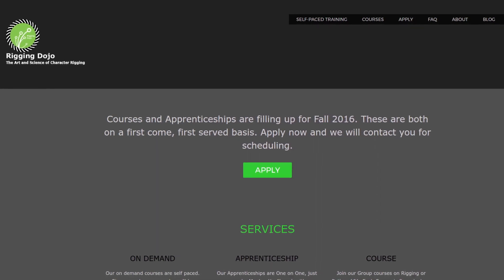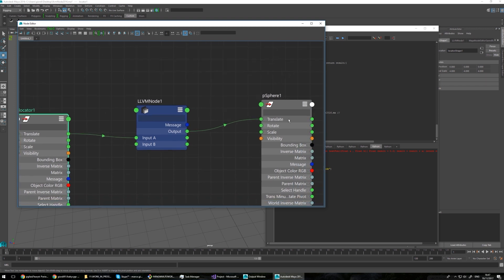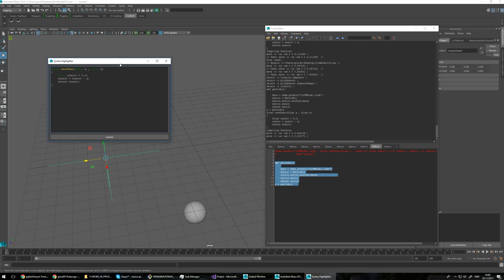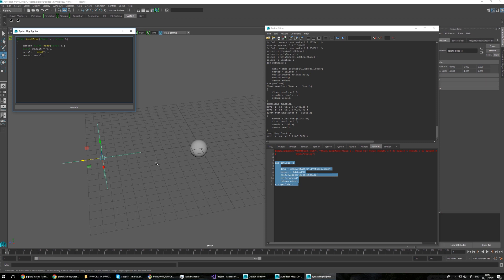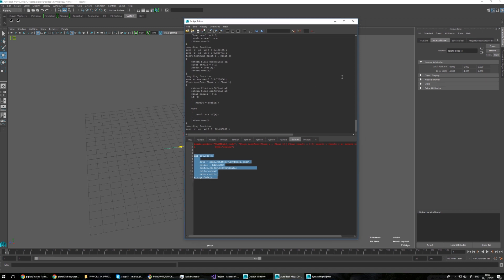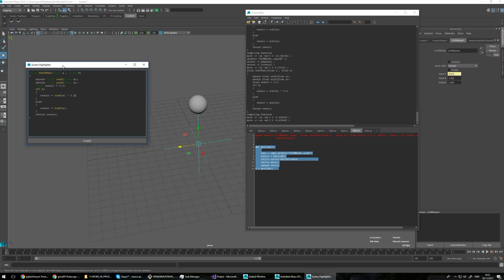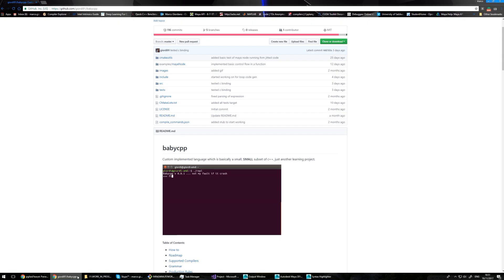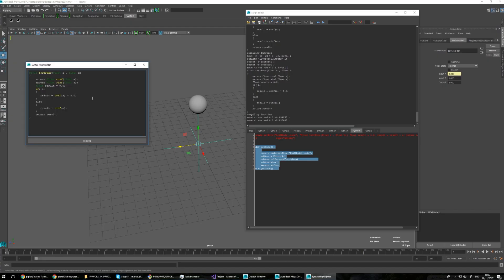A custom language running inside maya?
Hei guys, in this video I want to discuss of a personal project of mine, a custom language for which I have been writing a compiler for and then got it to run inside a Maya node. I will briefly discuss the benefit.
This video is just a quick introduction to the project, I will be releasing more videos detailing different aspects of it. In the future, I want to get a nodal graph on top of it in the same way fabric did.

Here is the source code if you wanna have a look around, keep in mind this is a WIP I recommend not to use it yet but you are free to poke around.